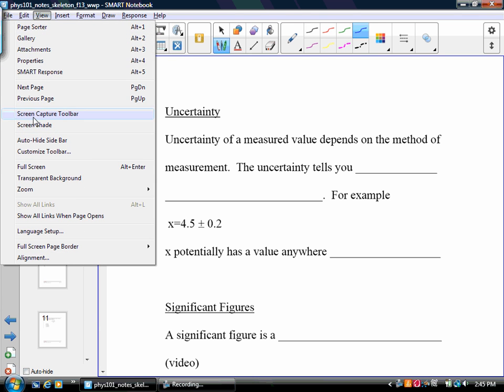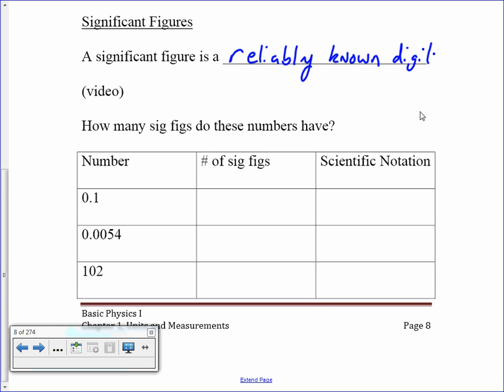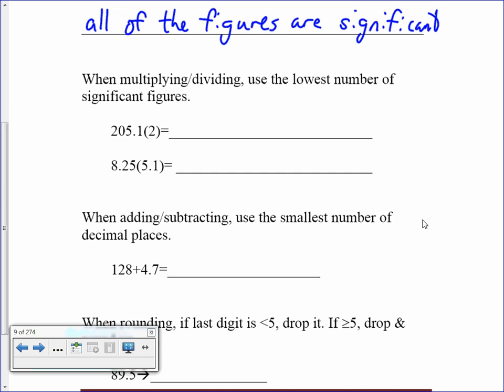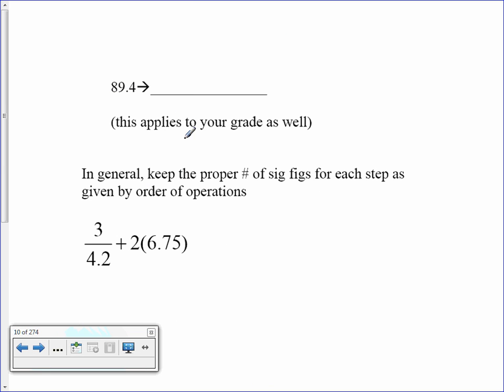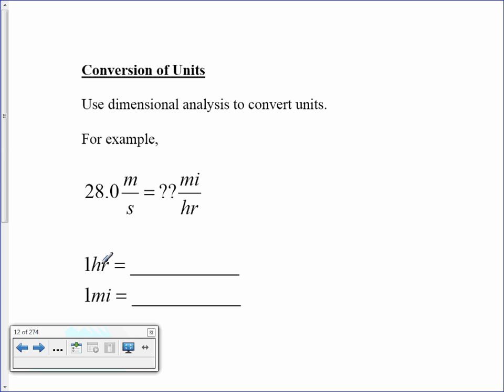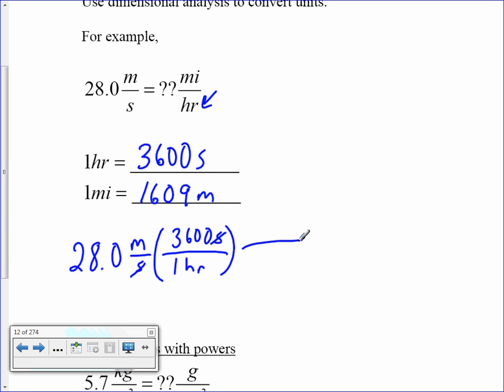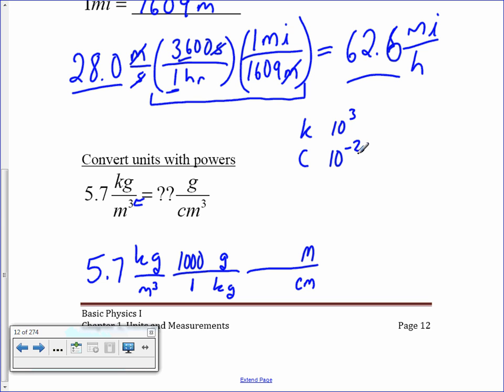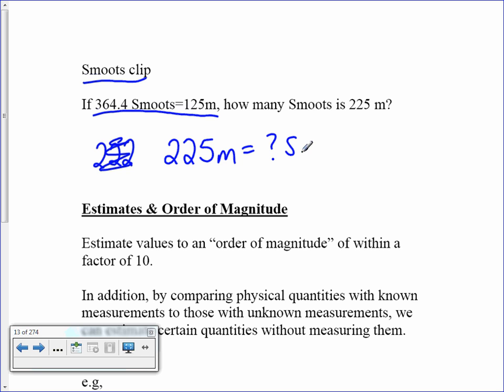phys101 screencasts ch1 004 uncertainty sigfigs unitconversion